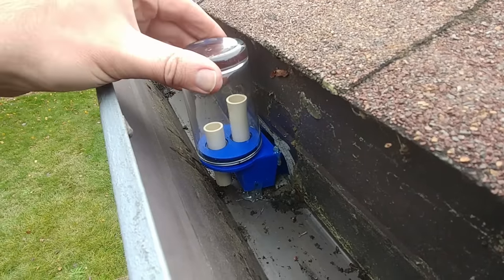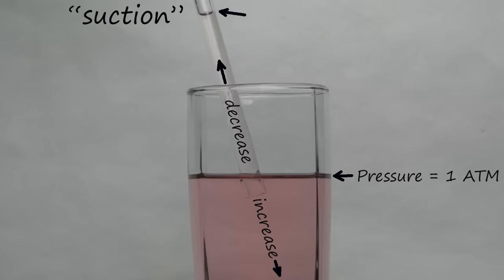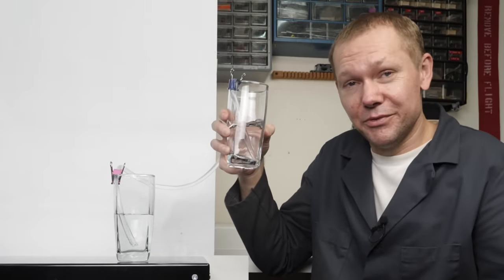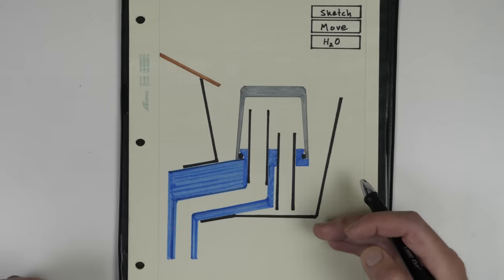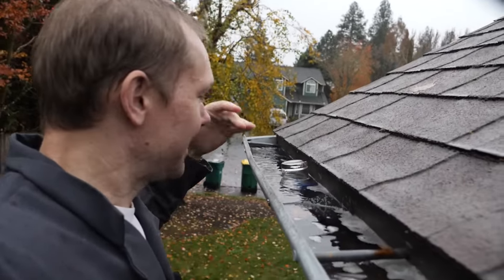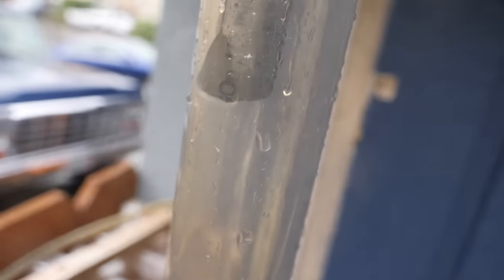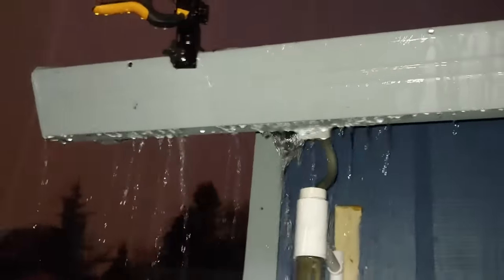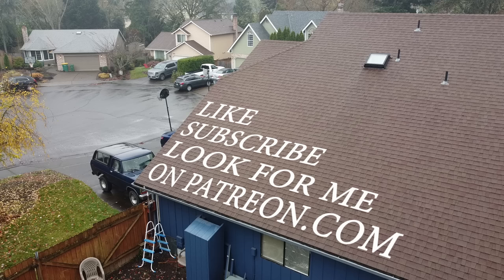Rain Gutter POWER #5 - Bell Siphon Fundamentals and Pitfalls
November has returned to Oregon and with it, the rain!  I didn't expect how much fun it would be to BUILD on the work from the previous episodes and make it even better.  I took some risks with the video editing on this one and learned a ton, I hope you enjoy the results.

Clear PVC Vinyl Tubing

Binder clips

Quint